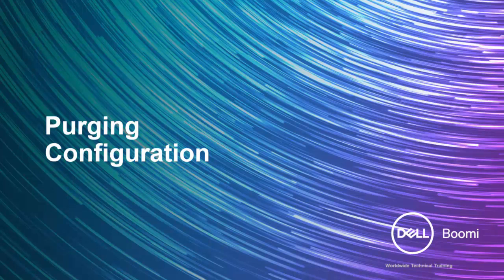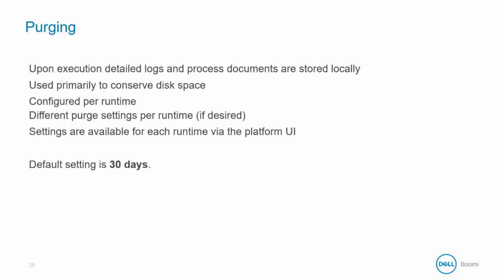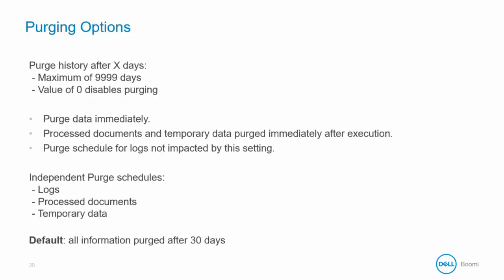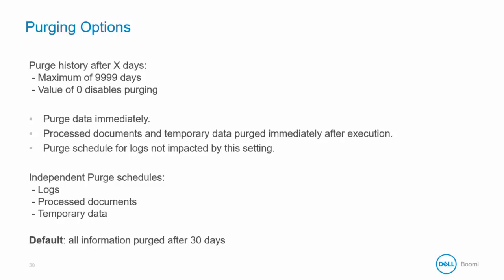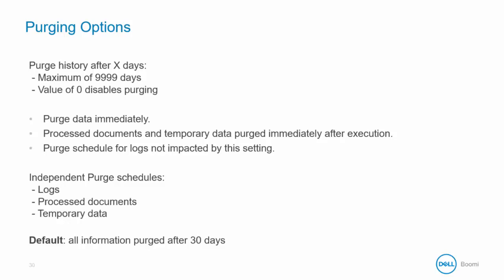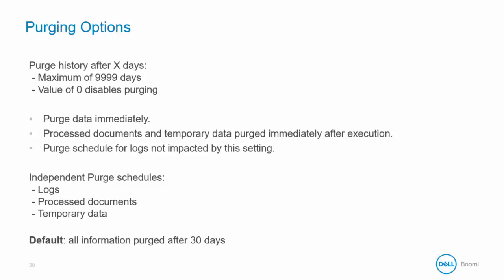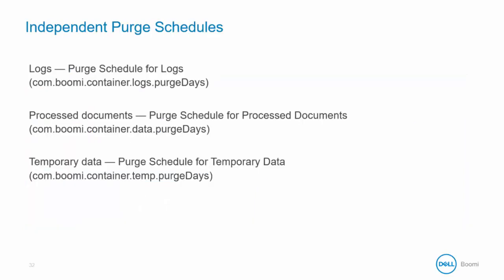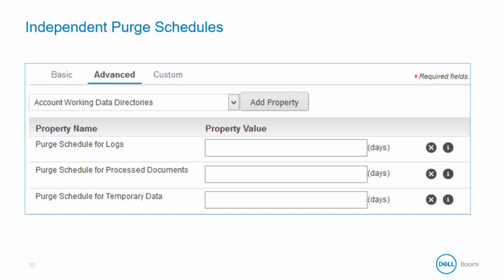Boomi Architect | Module 5 | Purging Configuration 29